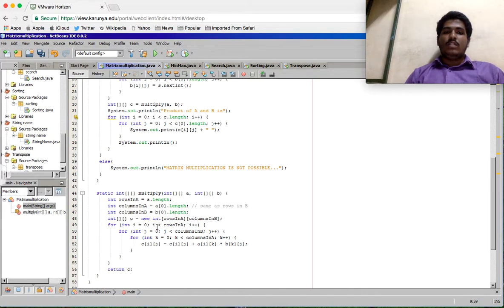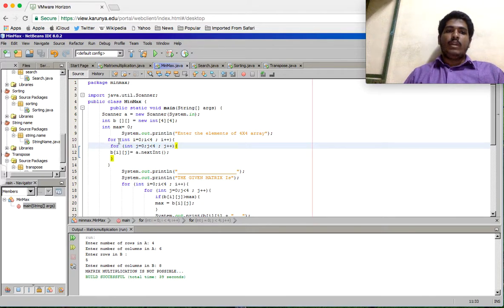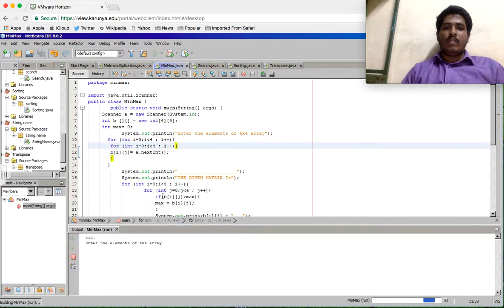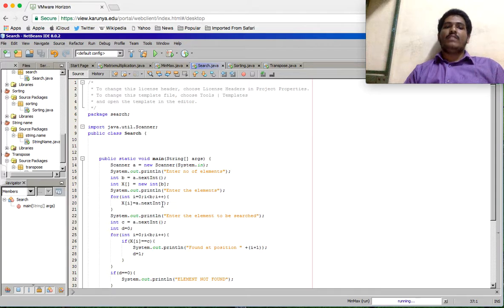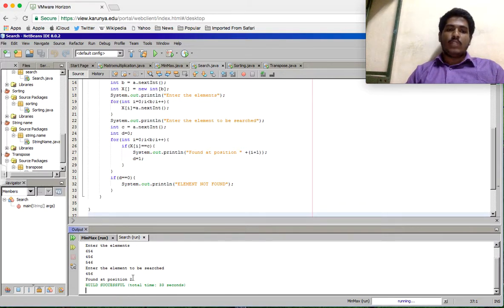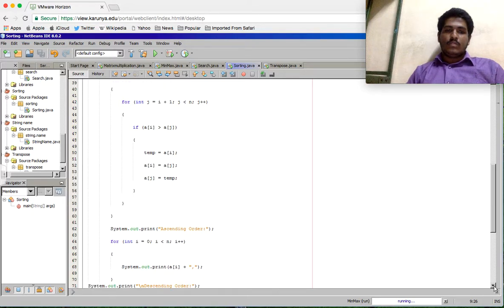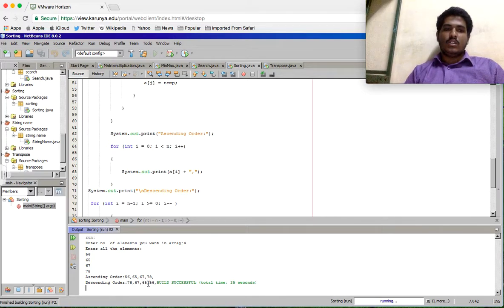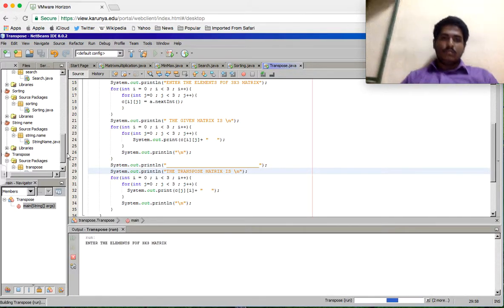exp2 using arrays